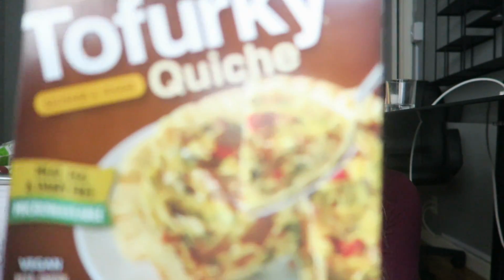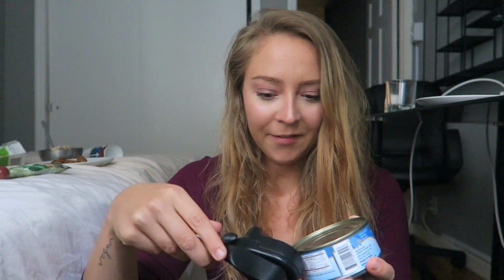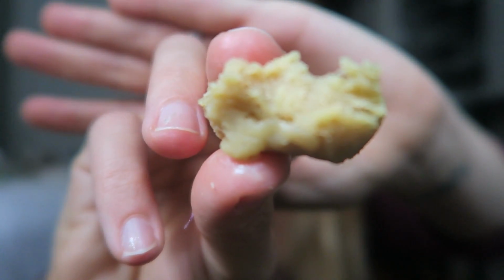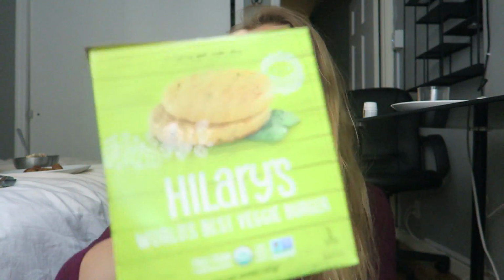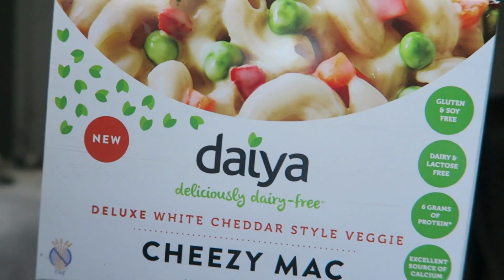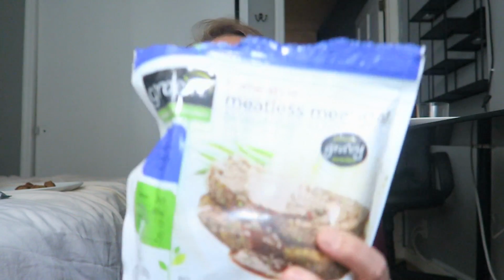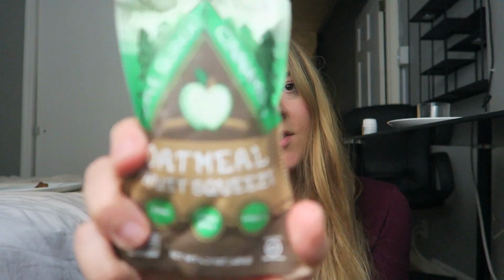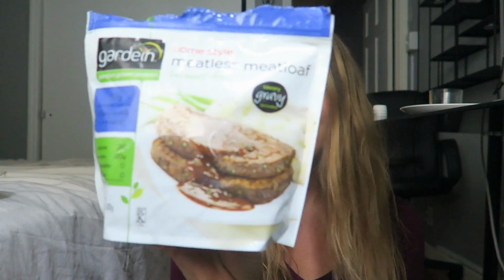Trying WEIRD Vegan Foods | TASTE TEST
☀️ $11 weight loss meal plans, 4 full weeks with shopping lists & meal prep for each week